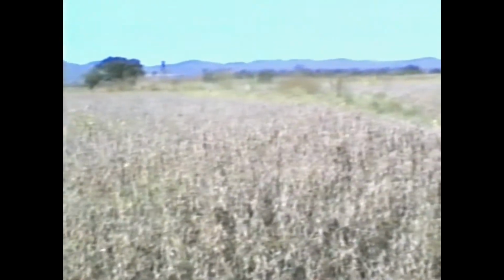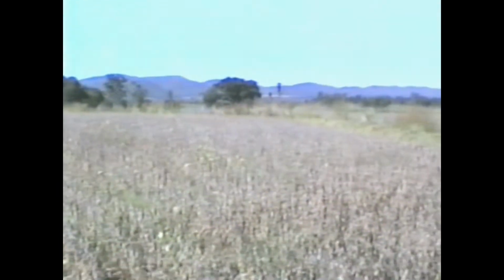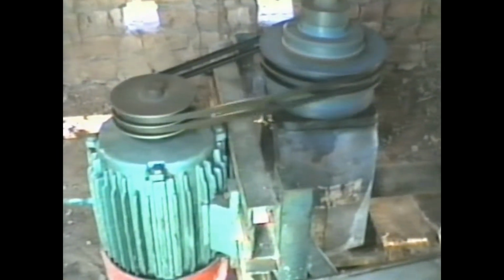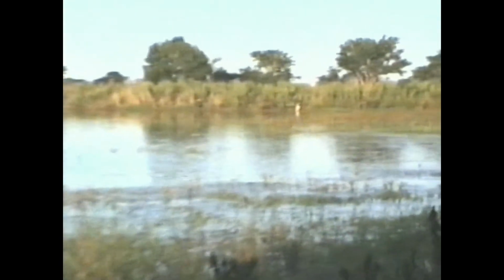Andy and Karyn's Farm 1 1994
More from the Farm